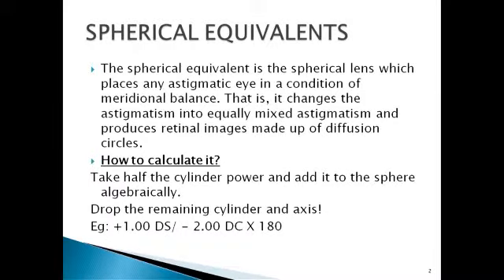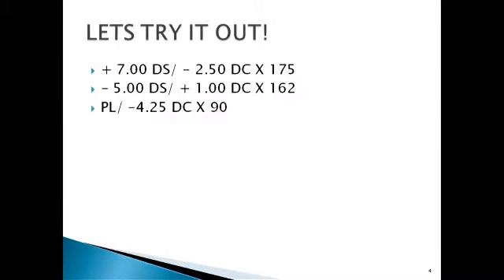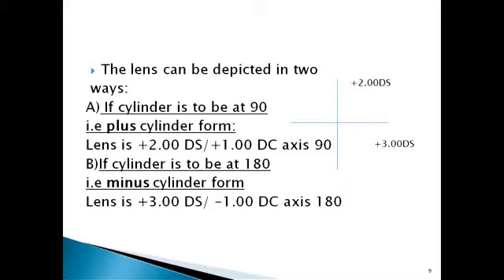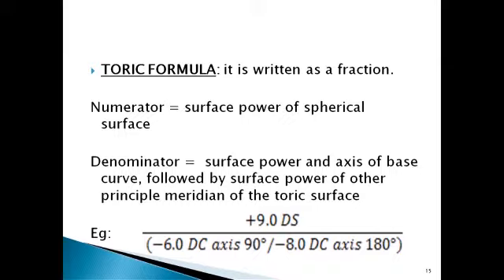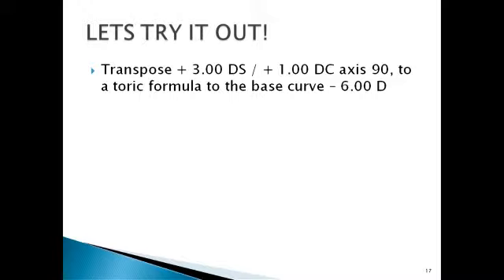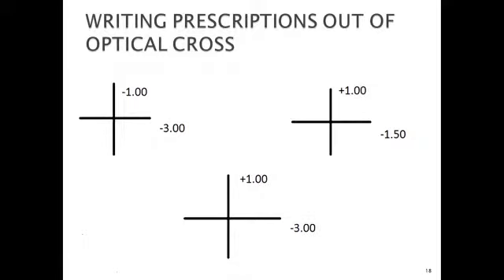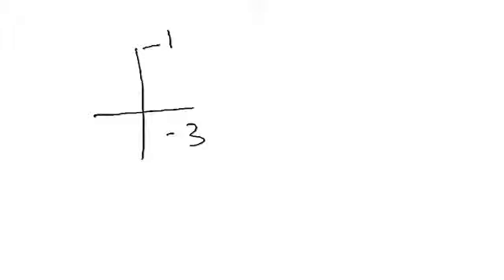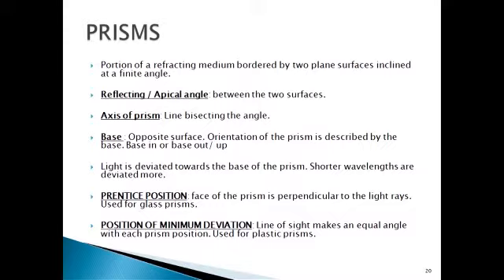Refraction-Exam Based Learning By Dr. Soumya P, 19 July, 2017